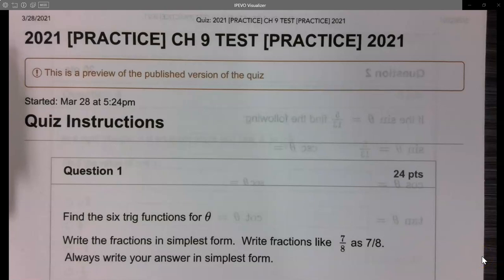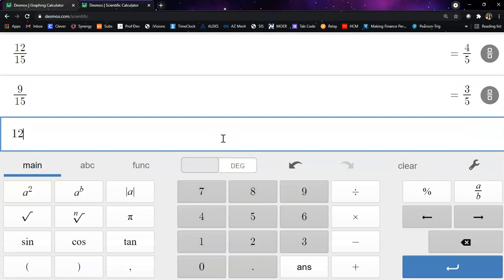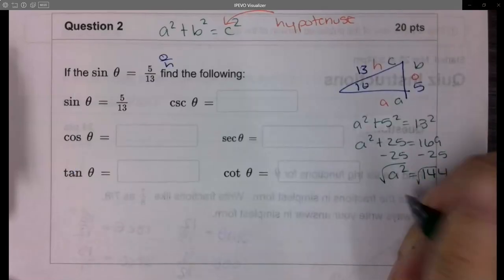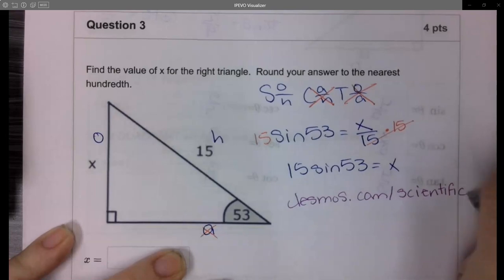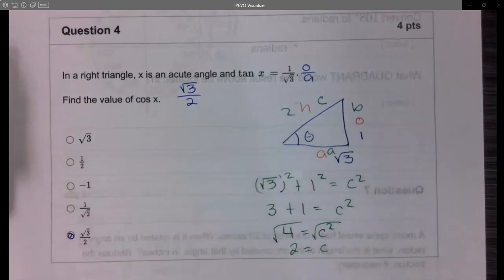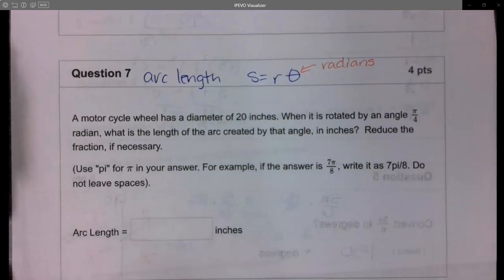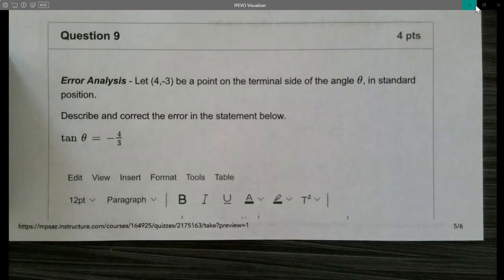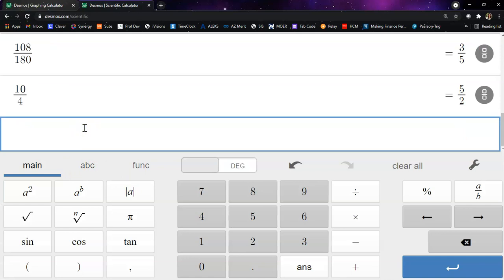Chapter 9 Practice Test